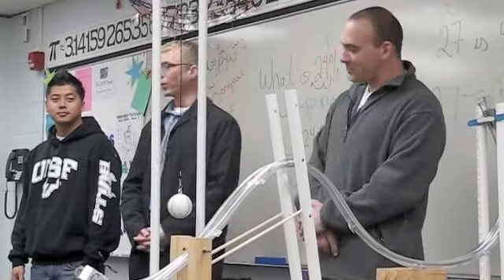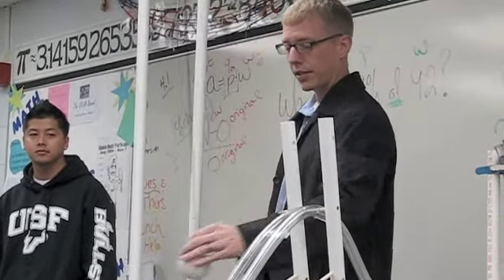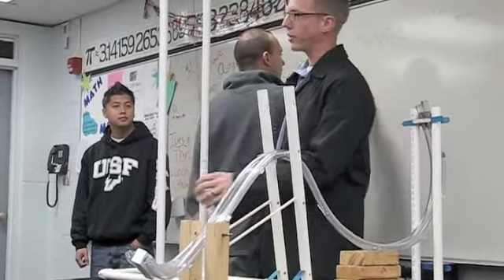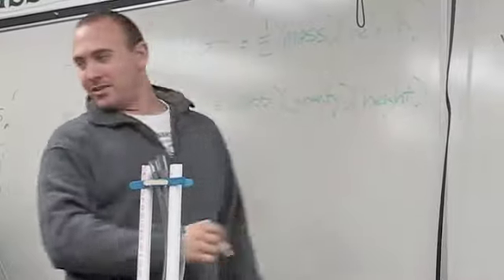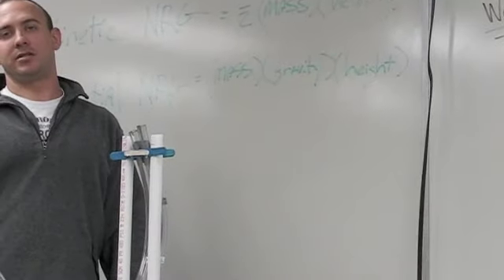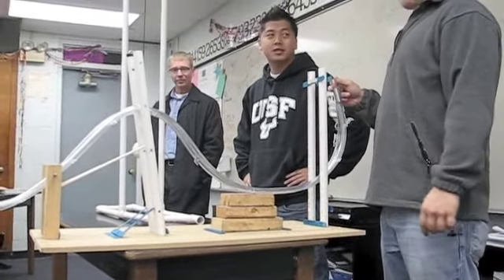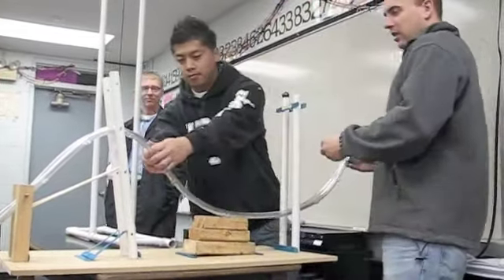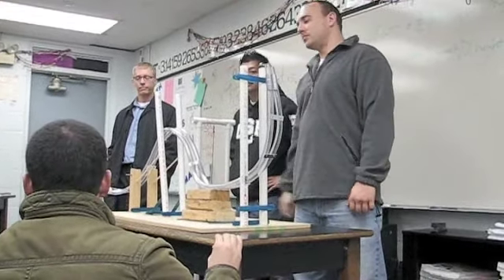Presentation on Kinetic & Potential Energy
Final project for Machine Design course in Mechanical Engineering presented to a 7th grade Math class.